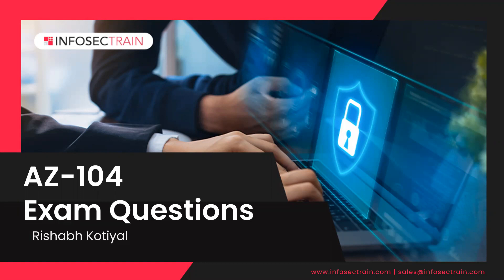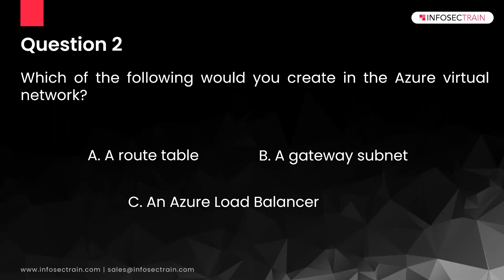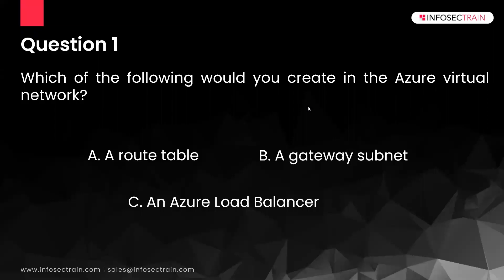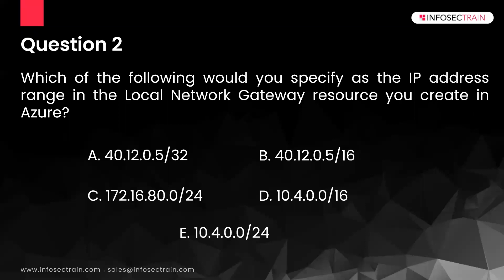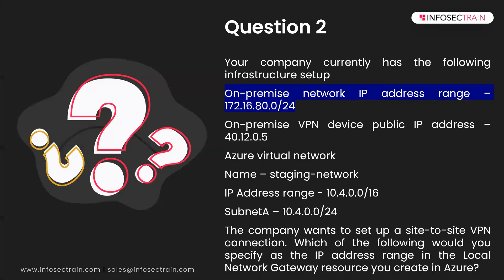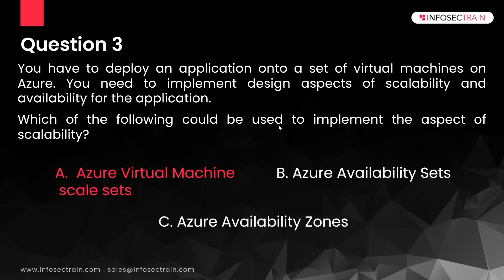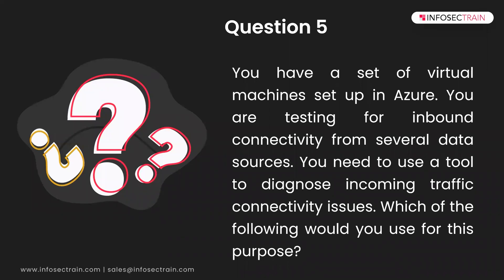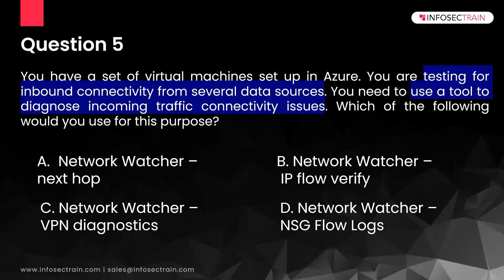AZ-104 Exam Questions | Microsoft Azure Administrator Exam Questions | AZ-104 Exam Q&A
AZ-104 Microsoft Azure Administrator Training & Certification - The AZ-104 Microsoft Azure Administrator certification validates the competencies of candidates in managing cloud services including computing, networking, storage, storage, security, and other Microsoft Azure cloud capabilities. The certification and training renders across the board understanding of cloud services across the entire IT lifecycle that would include applications, infrastructure services and environments.

✅Course Highlights
✔️Lab-intensive training
✔️Certification-focused
✔️Industry leading program
✔️Certified pool of instructors